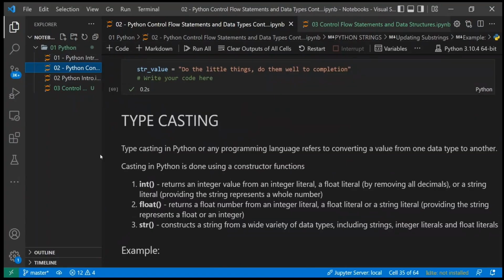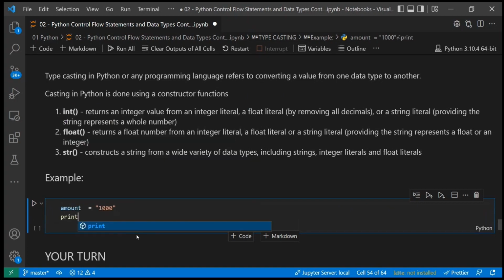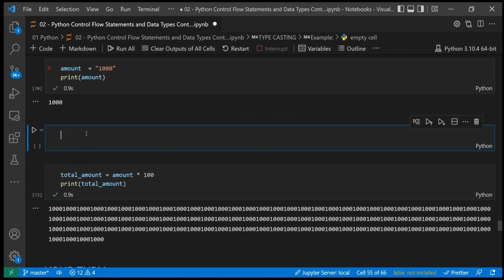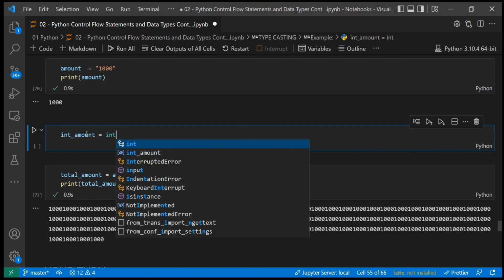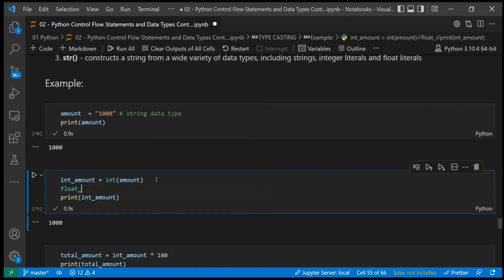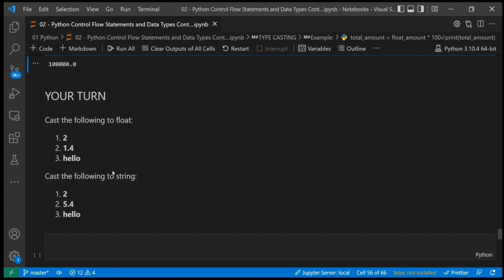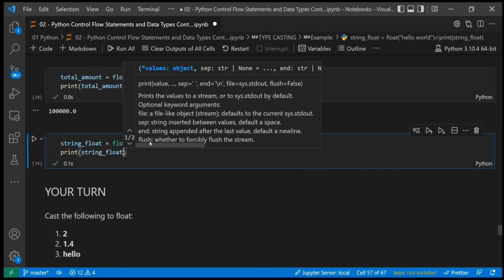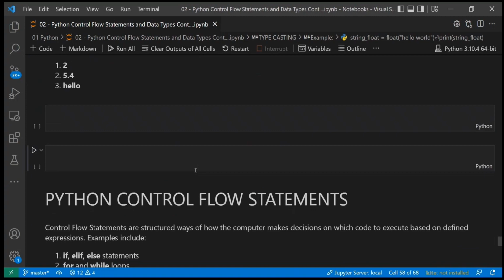Python Type Casting Made Easy: Learn How to Convert Data Types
In this excerpt from Data Science and Machine Learning class, you will learn Python type casting, you'll master the art of converting data types effortlessly. Whether you need to convert strings to integers, floats to strings, or any other type conversions, this comprehensive guide has got you covered.
to enrol in our Data Science and Machine Learning course.